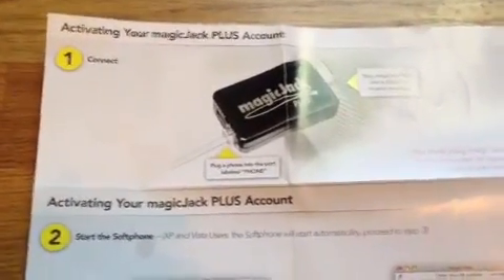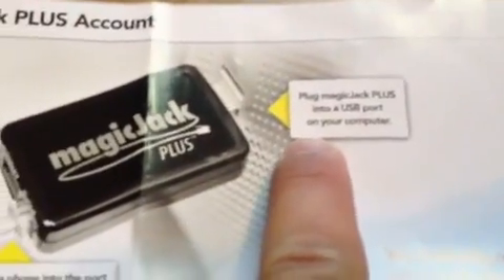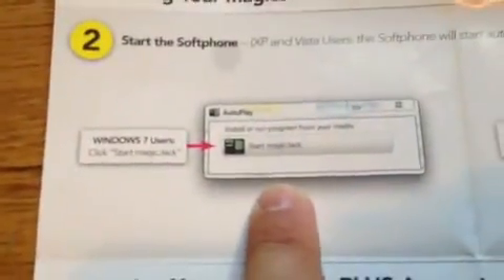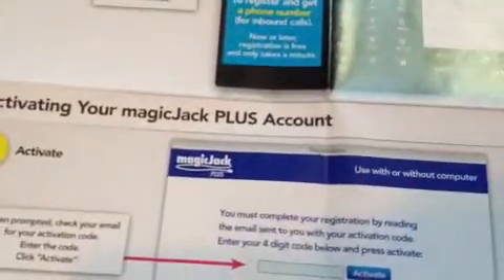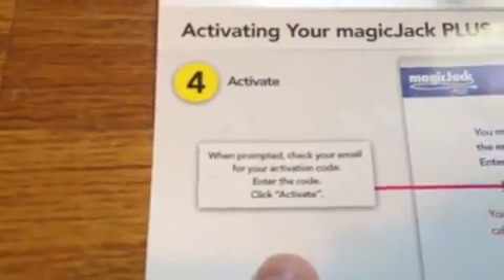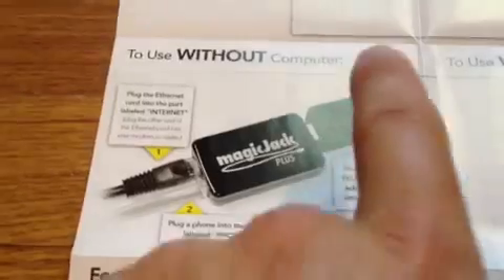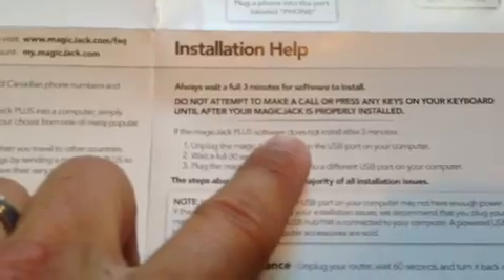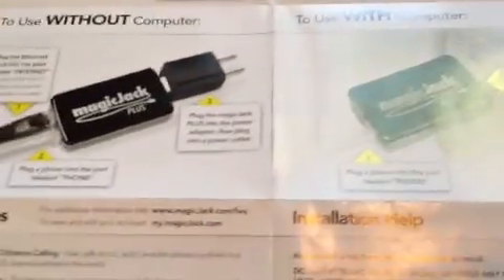Magic Jack Plus Install Set Up and Activate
MagicJack is a device that plugs into a USB port on the user's computer (or in the case of magicJack Plus, plugs directly into a router), and that has a standard RJ-11 phone jack into which any standard phone can be plugged. This allows the user to make unlimited phone calls to U.S. and Canada. It is a computer peripheral that, in combination with telephony service from the related YMAX Corporation, provides Internet-based telephone service (VoIP) to the United States and Canada. In 2011 the company introduced magicJack Plus, which no longer requires a computer.
The magicJack device works exclusively with the company's captive landline supplier and CLEC (Competitive Local Exchange Carrier), YMAX. Voicemail is stored on the magicJack servers and is delivered via direct telephone access, and email with WAV audio file attachments. Downloadable feature upgrades for the magicJack USB dongle are available from third-party software companies.
The firm's first product, introduced in 2007, was a USB device that holds both the software necessary to place Internet-based telephone calls via a customer-supplied high-speed Internet connection and the electronics (technically known as a SLIC, or Subscriber Line Interface Circuit) which allow conventional landline telephones to be plugged directly into the device. The device costs $40 and the first year of service is free.
In September 2011 the company introduced magicJack Plus, which no longer requires a computer. The $70 device comes with a year of free calling to the U.S. and Canada. It connects directly to an ethernet port, and has a standard phone jack that allows a phone to be connected to the device. It requires a power outlet.
For both products, telephone service beyond the first year costs $30 for a one-year subscription or $100 for a five-year subscription..
The products are promoted through television infomercials and a website. The company's website attributes the invention of magicJack and the founding of YMAX to Dan Borislow, who has numerous patent claims pending on voice-over-IP (VoIP)-related technology.
In July 2010, YMAX (the creator/owner of MagicJack) merged with VocalTec to form magicJack VocalTec Ltd
In January 2008, PC Magazine reviewed magicJack and rated it as Very Good. It also received their Editors' Choice award. In February 2009, PC Magazine re-reviewed magicJack because of dozens of complaints received about the support for the device. As a result, PC Magazine reduced its rating of magicJack from Very Good to Good, saying the company's technical support was "severely lacking." The company offers support via computer chat.
Consumer Reports gave magicJack a thumbs up in the February 2010 print issue